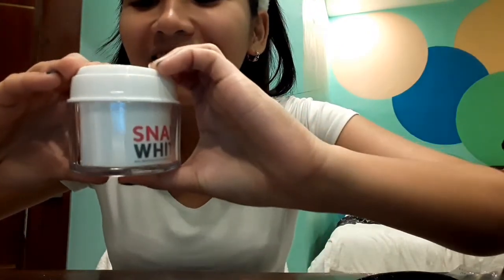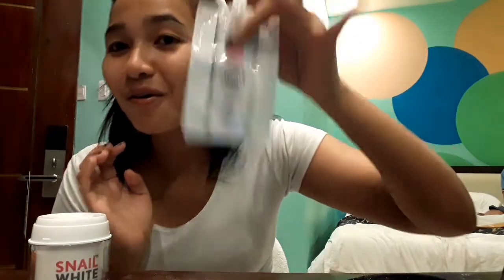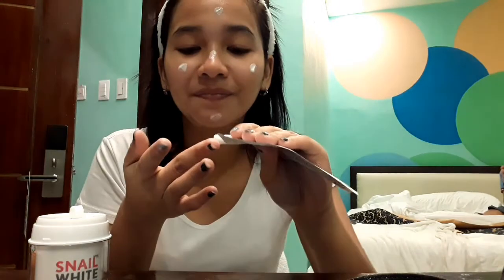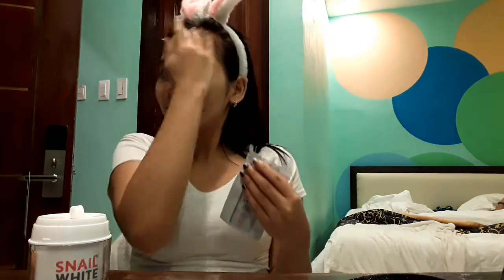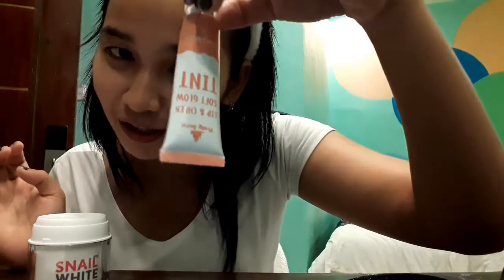Trisha Ann....sharing her Every day Make-up Look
@Cafe tambayan vlogs